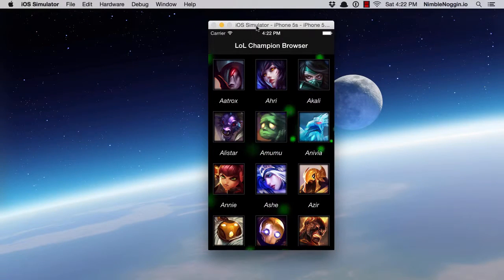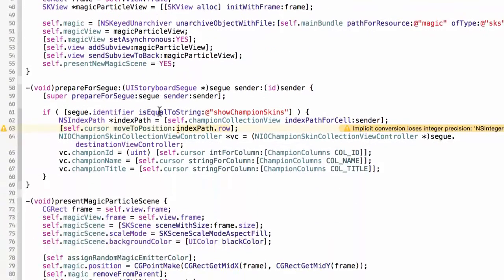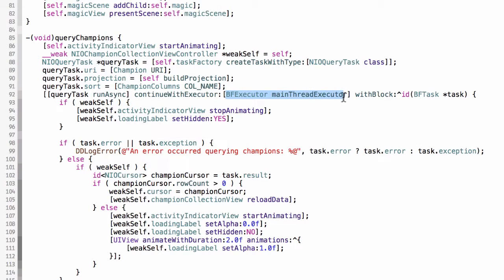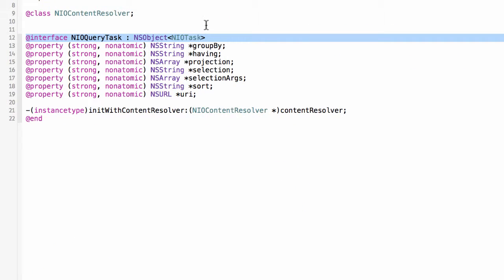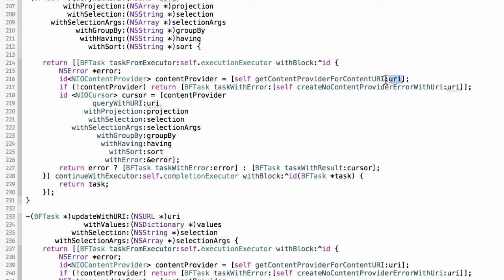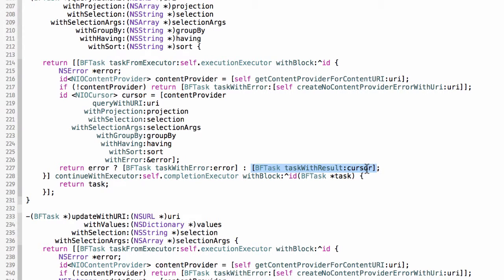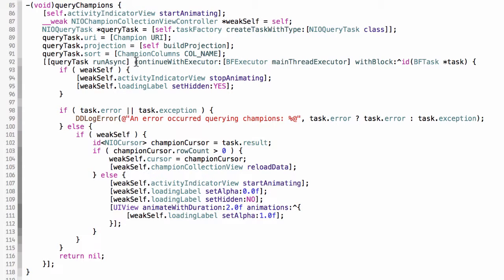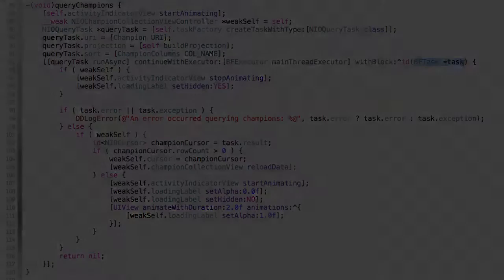Bolts: The BFTask class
BFTask is a Bolts class that is the equivalent of a Promise.

This video will introduce you to the class and show examples of its use.